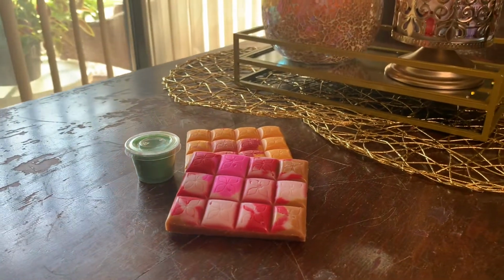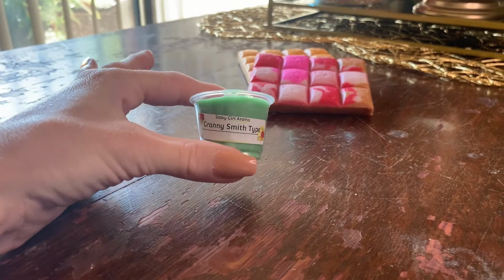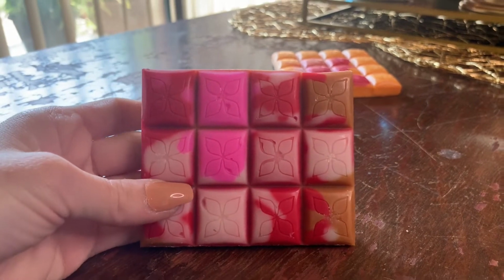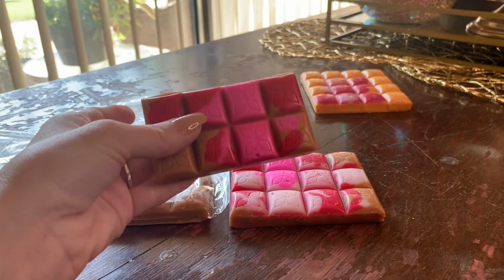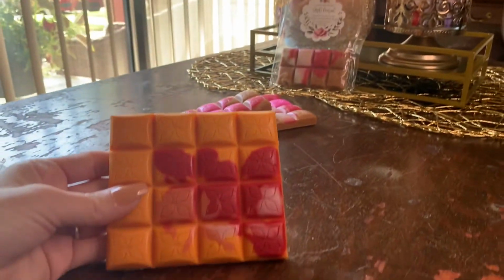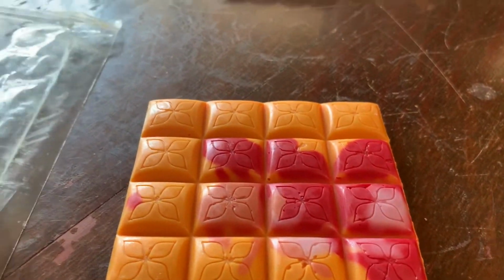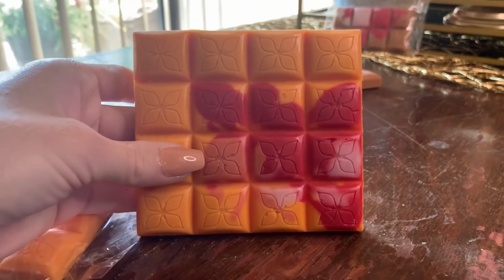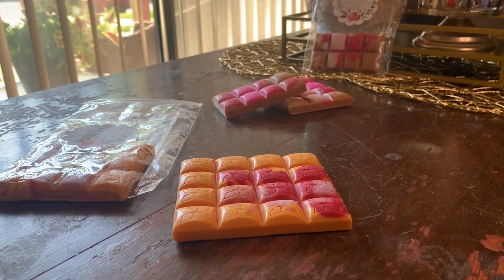Vendor Wax Series | Sassy Girl Aroma MINI HAUL + FIRST IMPRESSION | Summer ‘20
Vendor Wax Series ➡️ Summer 2020 Sassy Girl Aroma
MINI HAUL ✨

Scents Hauled / First-Sniff Impressions =
🥨 “OMG Pretzel”
🍁 Radiant Red Maple (type)
+ Samples